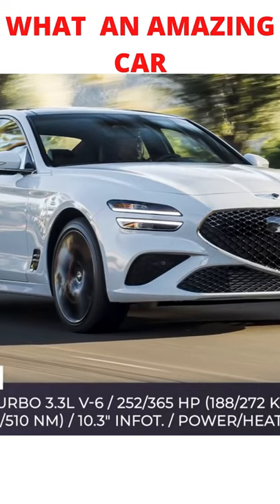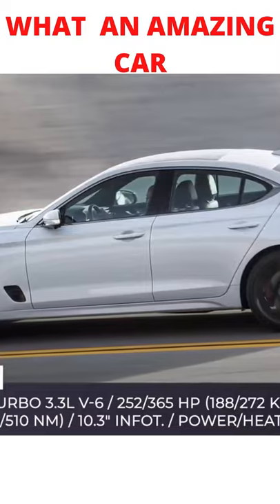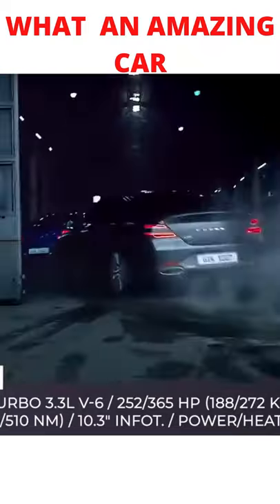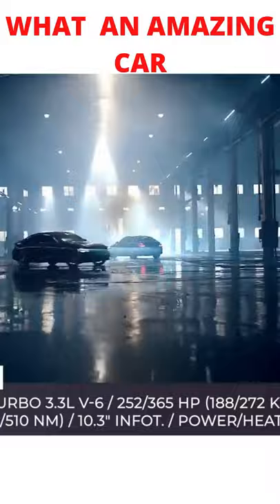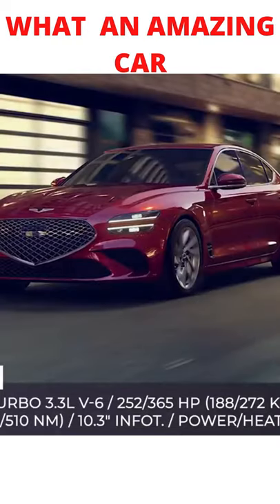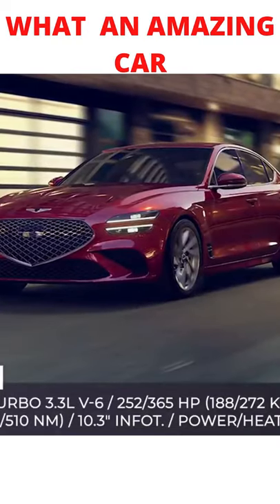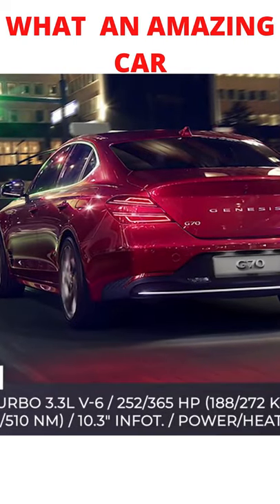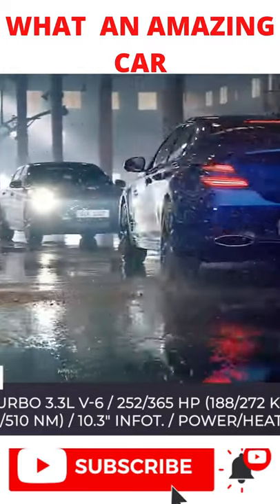WHAT AN AMAZING CAR , ONE OF THE 10 CARS RESERVED FOR TOP EXECUTIVES 2022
AMAZING CAR, WOULD YOU LIKE TO BUY A SUPER CAR LIKE THIS?